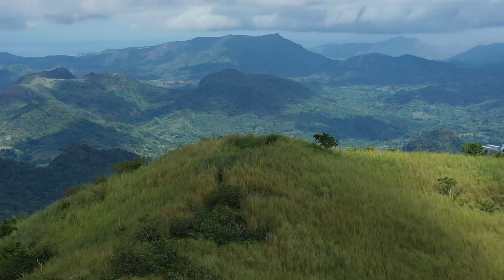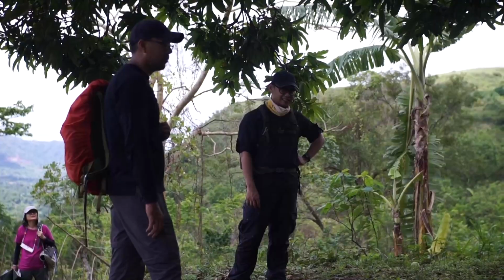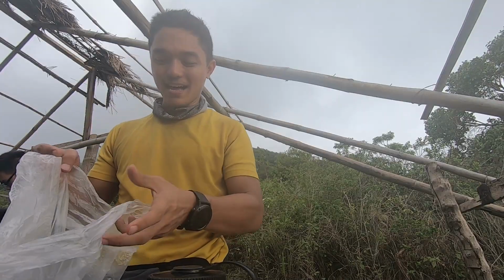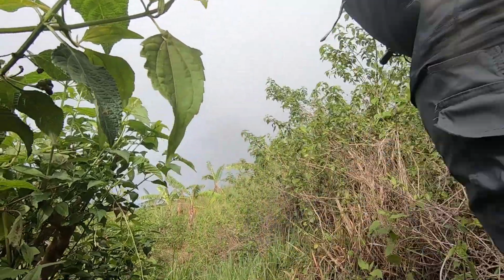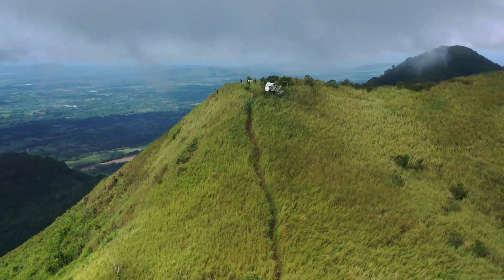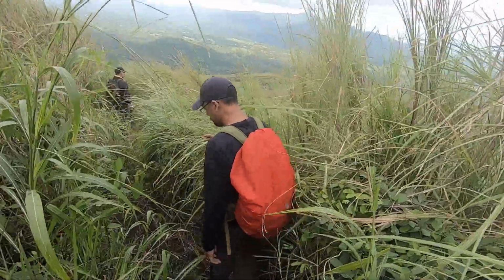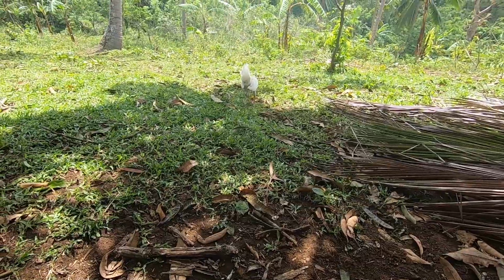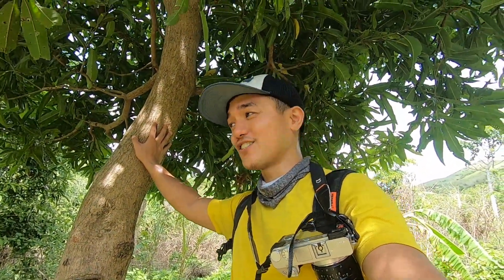A beginners hike in Nasugbu, Batangas | Mt.Talamitam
Mt.Talamitam is one of the "OG" destinations when it comes to hiking in the Philippines. A perfect place for starting mountaineers or for those who just wish to have a relaxing trek.

Come join me as we try Mt.Talamitams' newest trail!